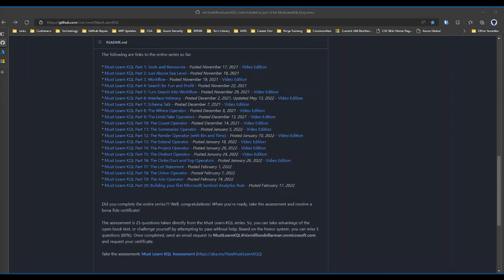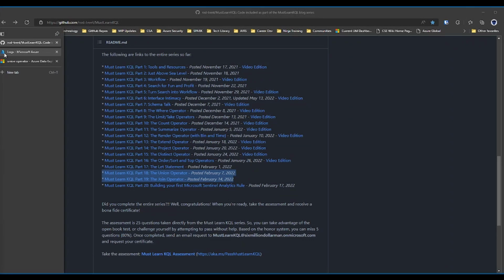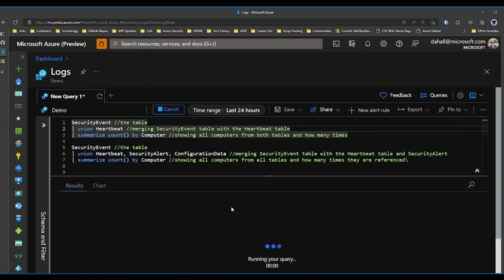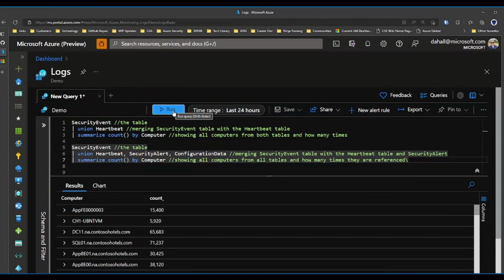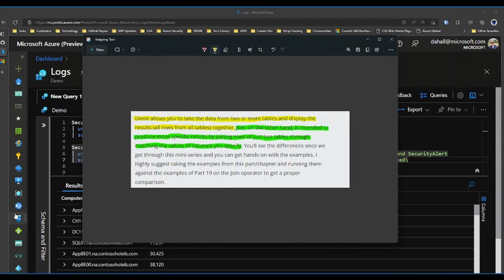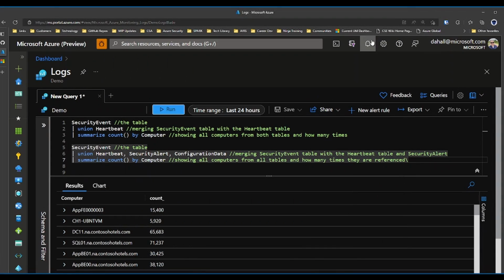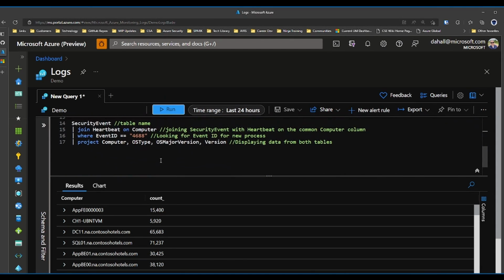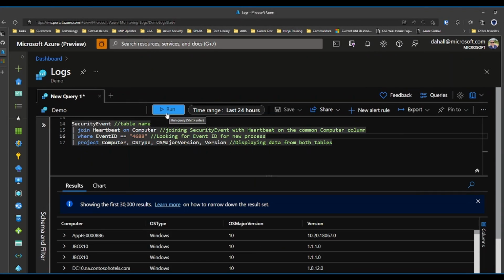18/19. MustLearnKQL: The Union and Join Operators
🔗 Union Operator: Combines data from two or more tables into a single output. Useful for summarizing occurrences across datasets.

⚙️ Join Operator: Merges rows from two tables based on a common column, enabling focused and precise data analysis.

📋 Practical Examples:
- Union: Merges security events and heartbeat tables to count unique computer occurrences.
- Join: Filters and combines rows based on shared event IDs to derive specific insights.

- Must Learn KQL Part 16: The Order/Sort and Top Operators

- Must Learn KQL Part 12: The Render Operator (with Bin and Time)

- Must Learn KQL Part 5: Turn Search into Workflow Posted November 29, 2021

- Must Learn KQL Part 4: Search for Fun and Profit Posted November 22, 2021

- Must Learn KQL Part 2: Just Above Sea Level